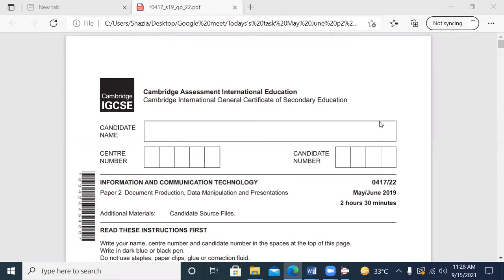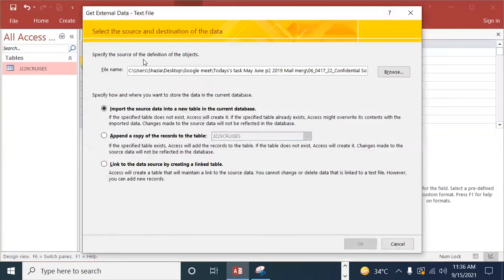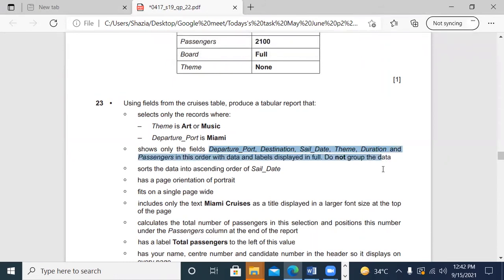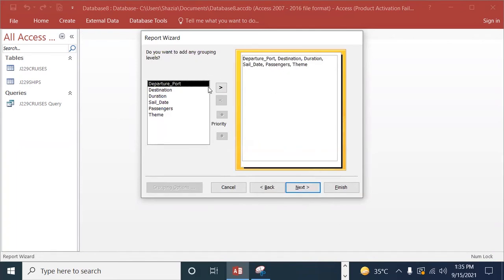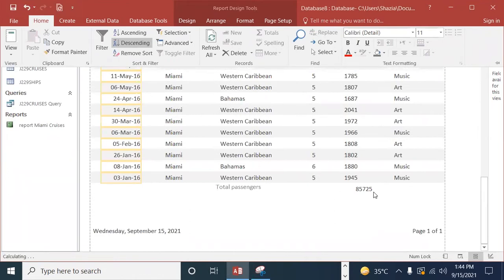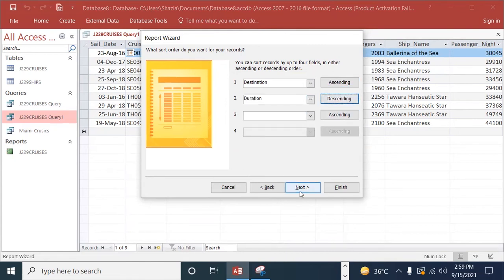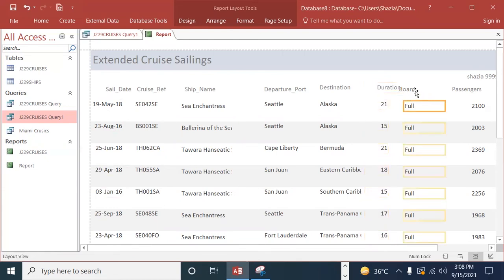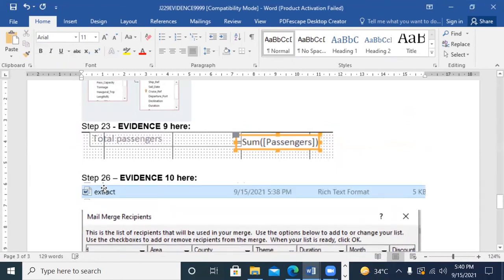P2 / 22 MAY-JUNE 2019. Solved Solution Data Manipulation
This video is about how to solve this module step by step as Import ,Tables ,Create Relationship and Present Reports